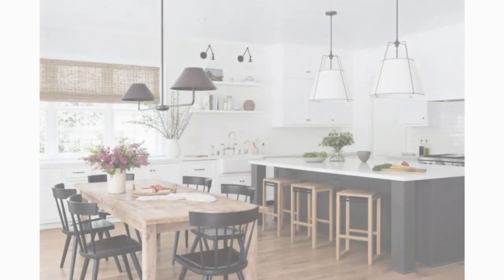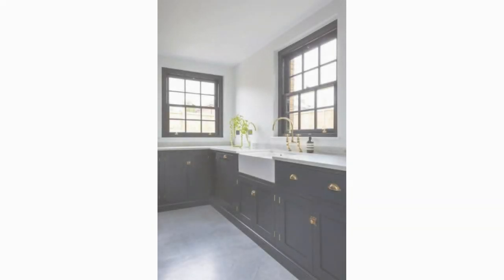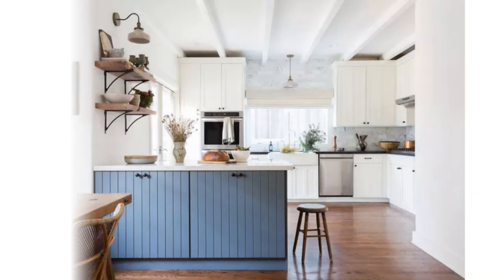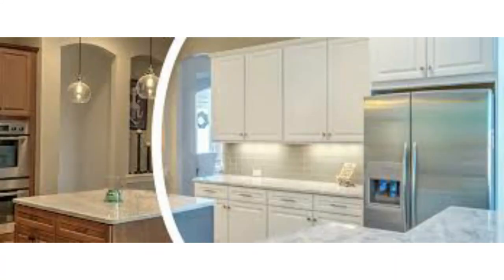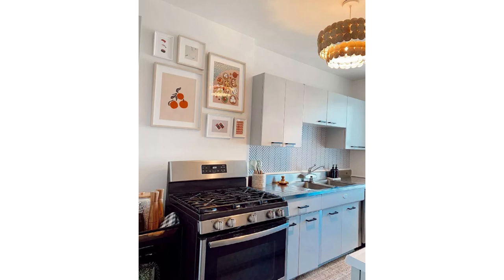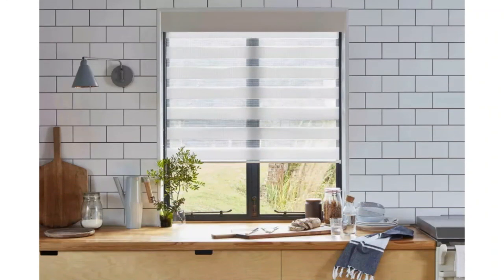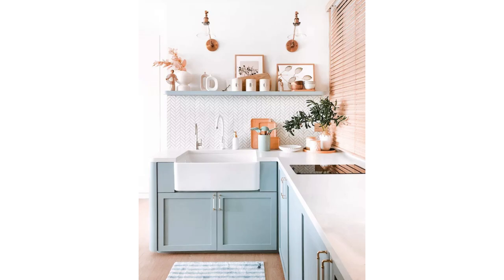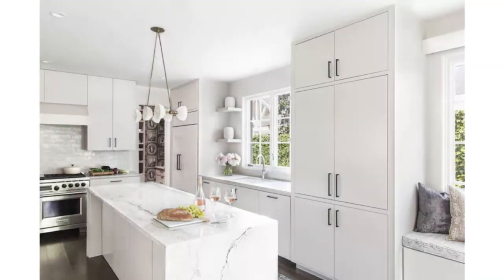SMALL KITCHEN DECOR IDEAS ON A BUDGET 2022-HOW TO DIY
In this particular video  will be sharing SMALL KITCHEN DECOR IDEAS ON A BUDGET for 2022 and how to diy most of those tips for great results that will leave your kitchen feeling high end  for less.

For consultations and home makeovers
I will be happy to help you transform and design your home

Yours truely with Love
Latifah